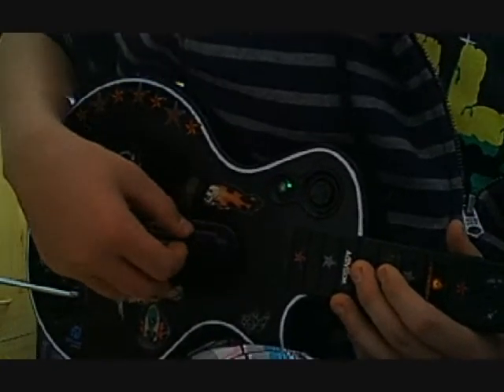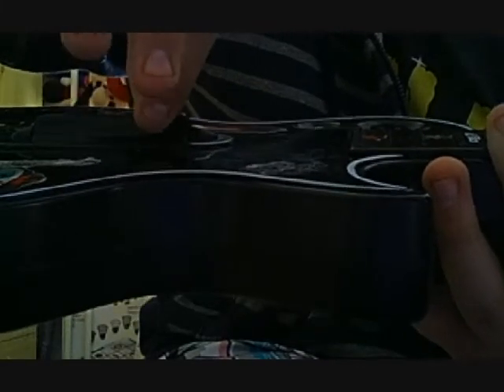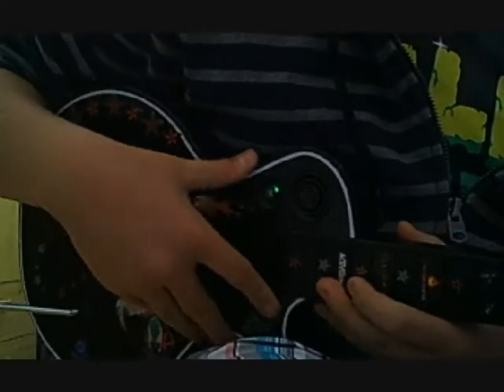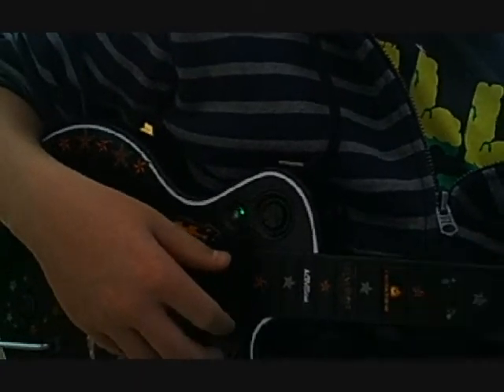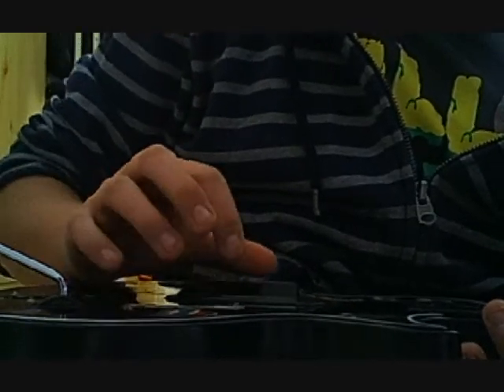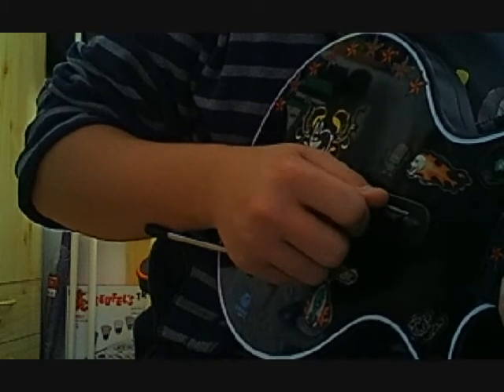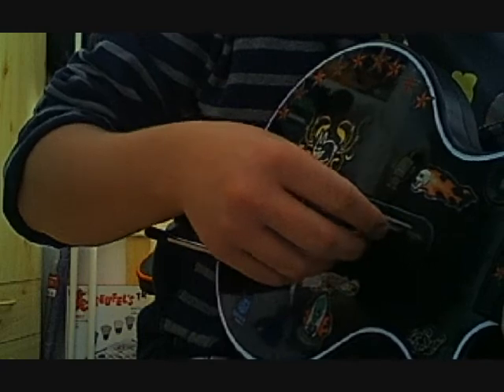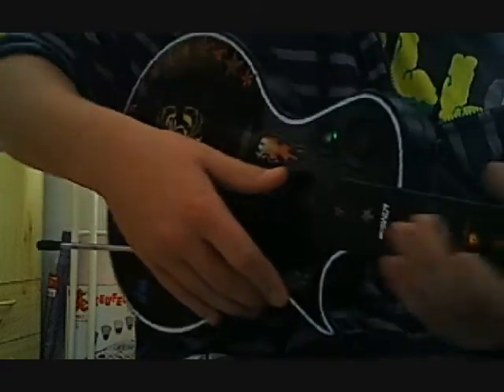GH - Fast Strumming Guide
As Requested by UKOG-Monkey (TI Monkey75)

sorry for my failing english, when trying to come up with words that doesn't even make sense.. ("where the strum bar begins".. rofl)
and my voice is weird because i have a major cold right now!